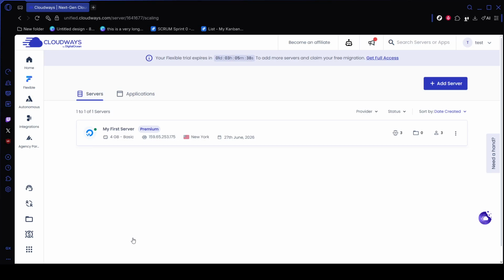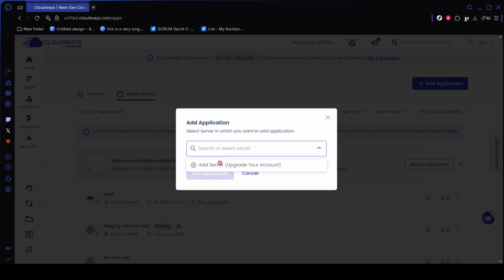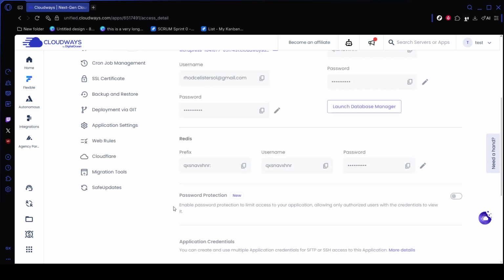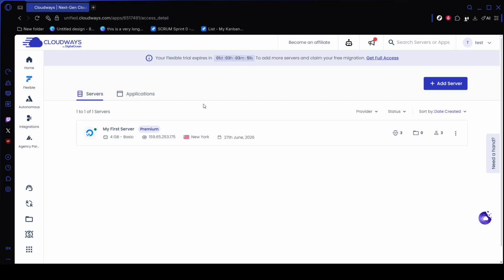How To Set Environment Variables For Node.js On Cloudways [Step By Step Guide]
In today's video we cover How To Set Environment Variables For Node.js On Cloudways [Step By Step Guide]